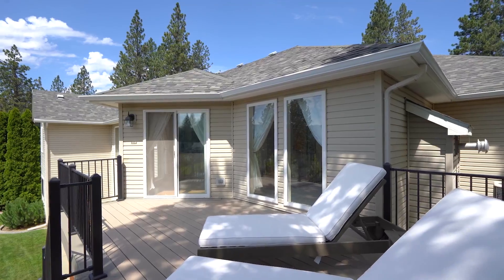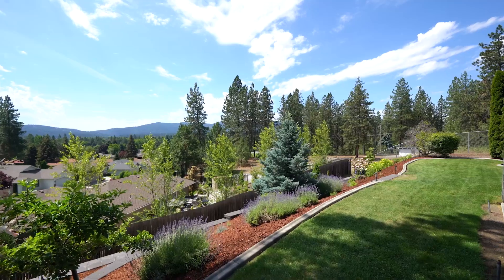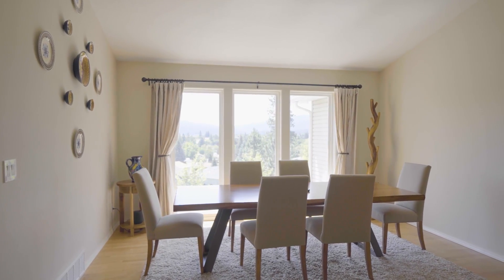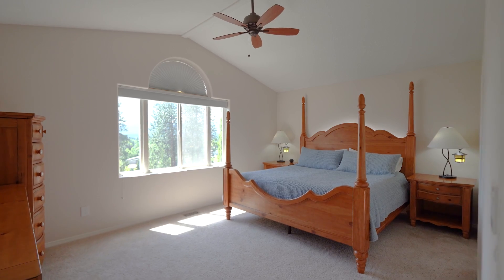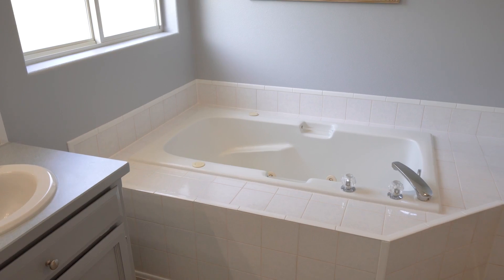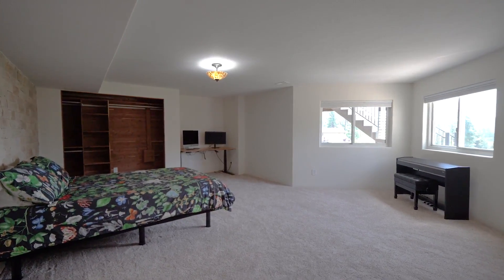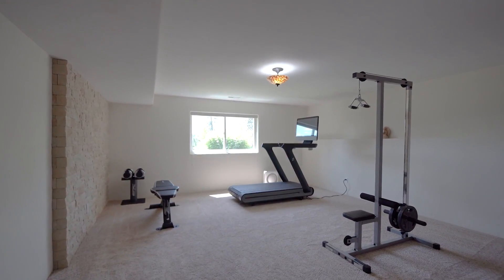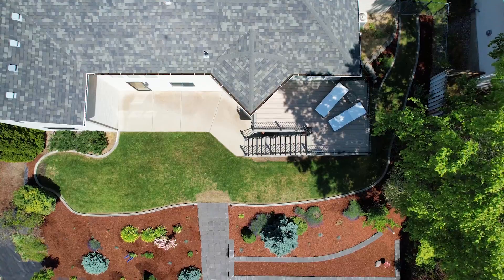12408 E 21st Ave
View home in the Estates at Southwood Pines - This recently updated home has beautiful southern views from it's spacious back deck & lower patio area! The office & dining room welcome you into this home & you'll appreciate the hardwood floors & huge, bright windows right away. White kitchen with granite countertops, new appliances & pantry are next with the living room. Laundry room with huge storage space & bathroom are in this area too, next to the 3 car garage entrance. On the other end of the home is the primary bedroom with it's large walk-in closet & 5 piece bathroom. Two more beds & a bathroom are next door. Downstairs you'll find 2 huge bedrooms, a TV area and a large living room with included pool table and outside door to the back patio. The storage room is accessed through the hidden bookcase door in this room too.  Brand new professional retaining wall & landscaping in this backyard. Super quiet area and yet still centrally located with a quick drive to anything you need.